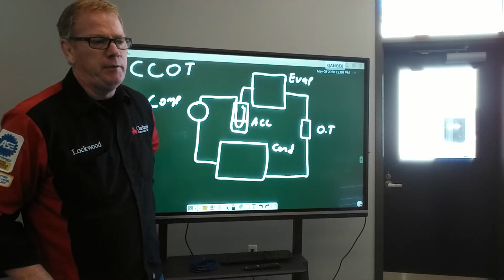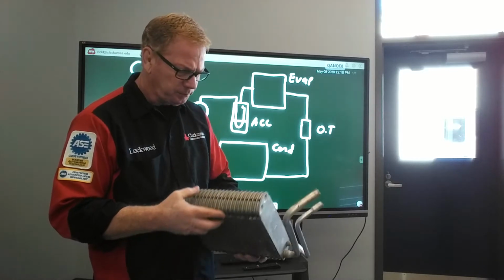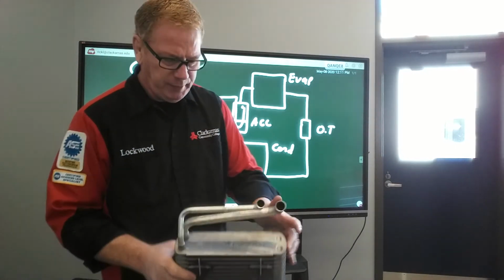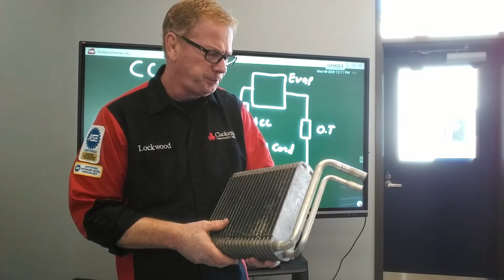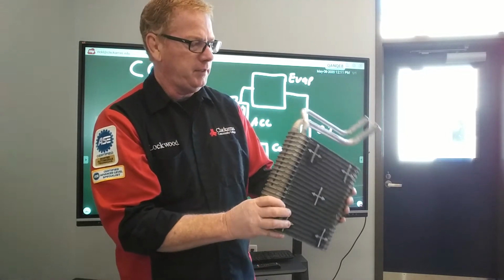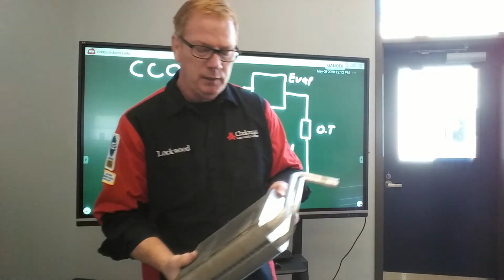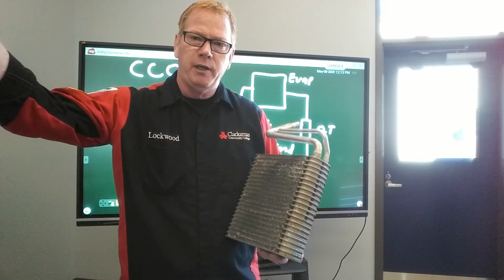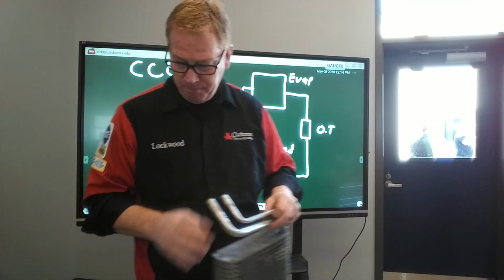A/C Evaporator operation CCOT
How an A/C evaporator works